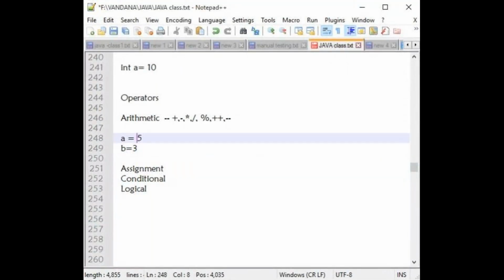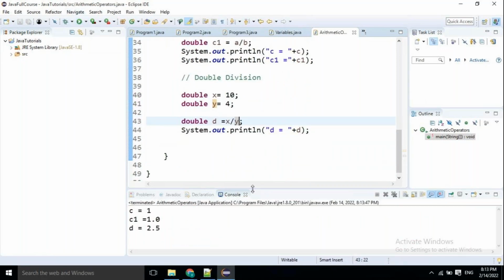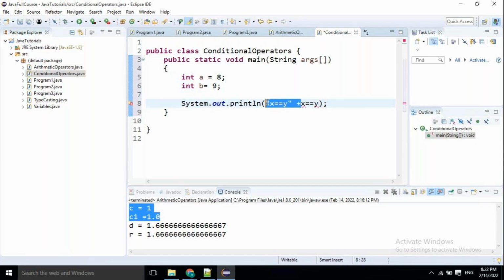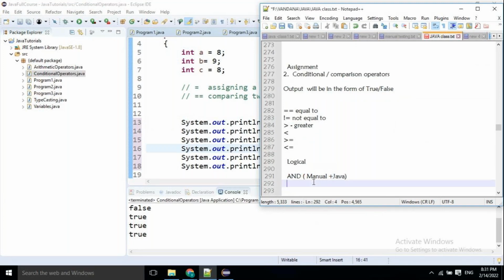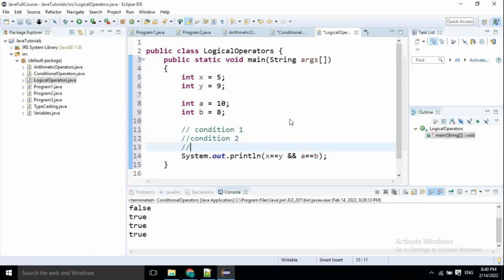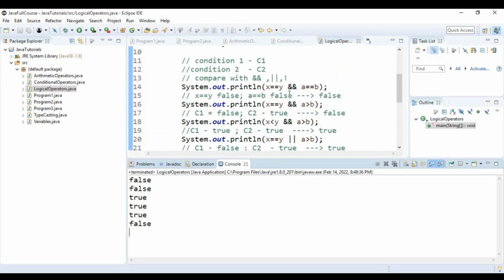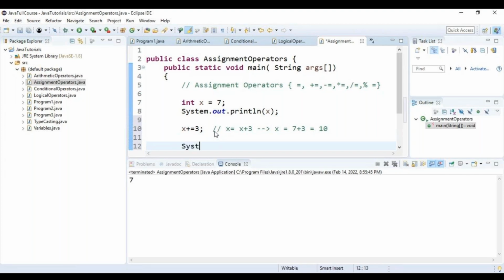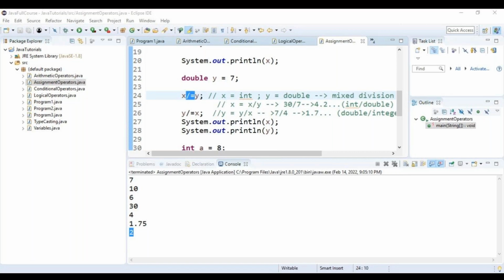Feb 14th Manual & Java